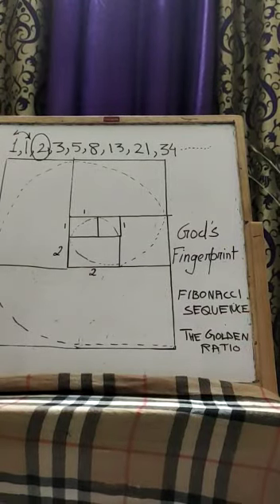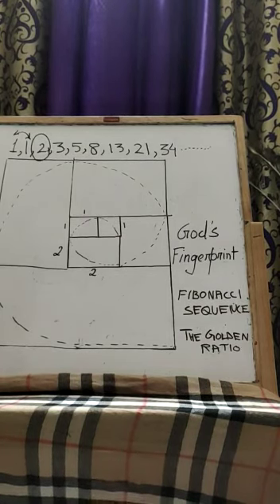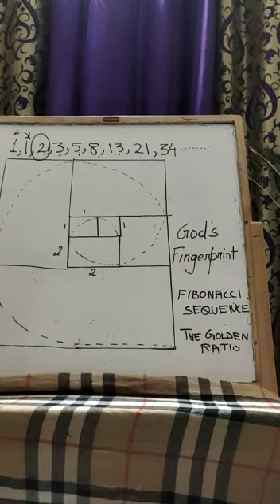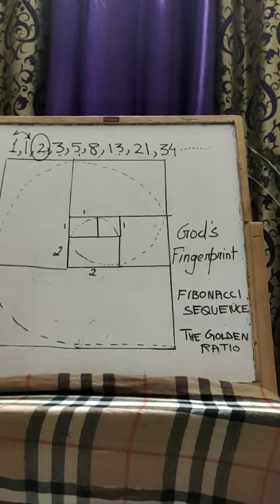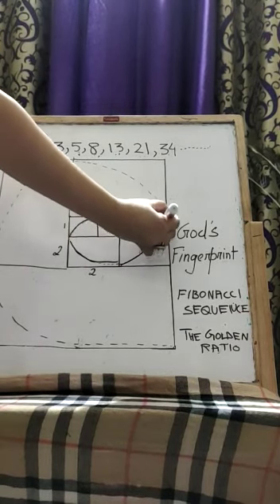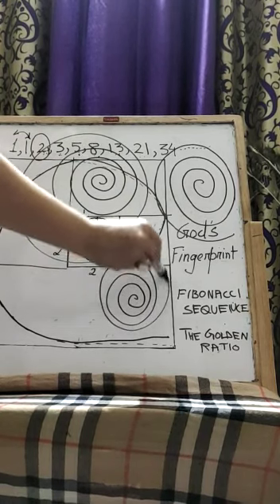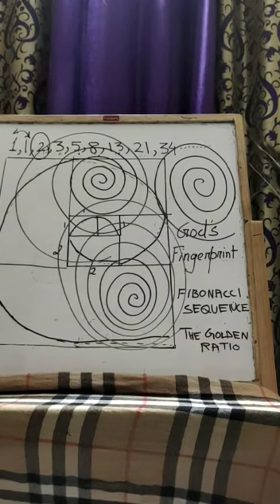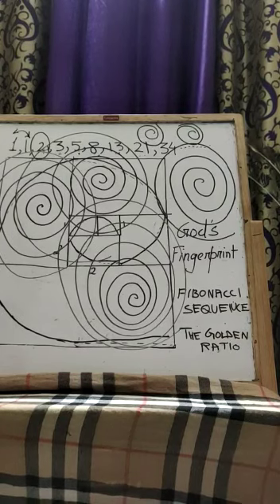God's Fingerprint - Fibonacci Sequence !!